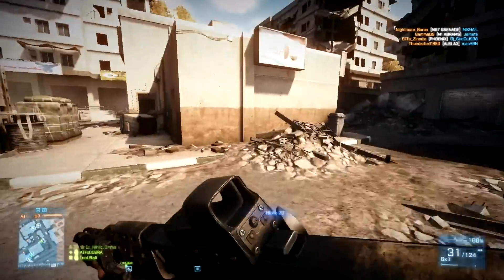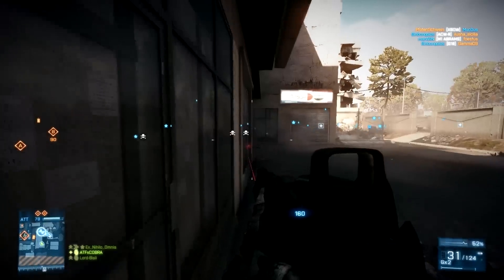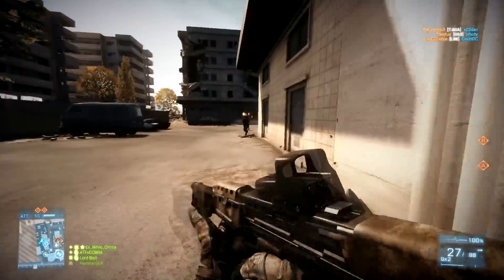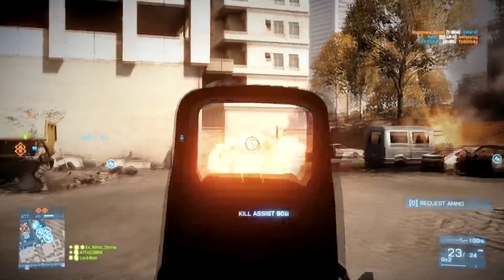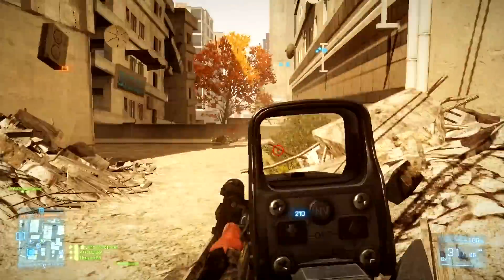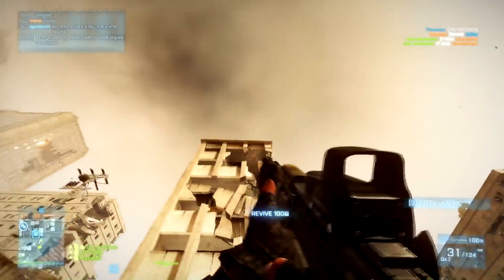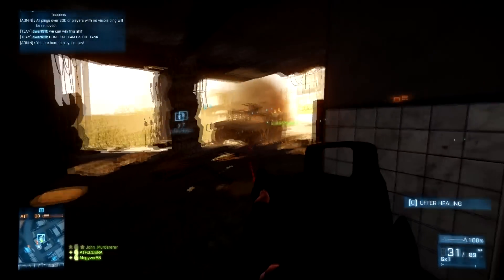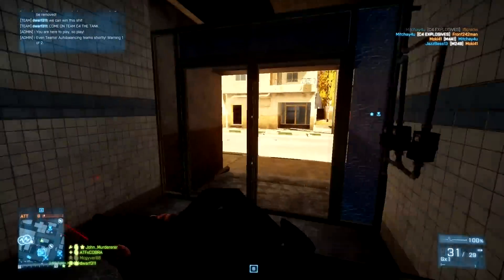Battlefield 4 Weapon Wish List/ Battlefield 3 Weapons missing (BF3 Game play commentary)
You can reach me below:
Skype: ATFCOBRA